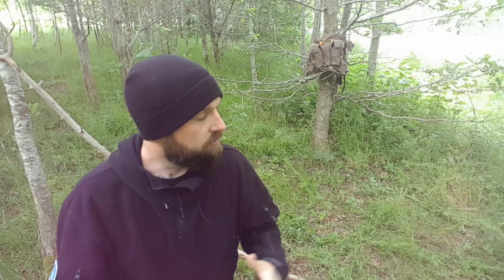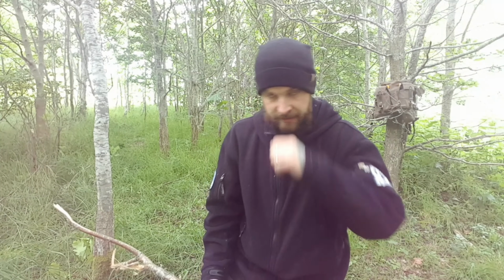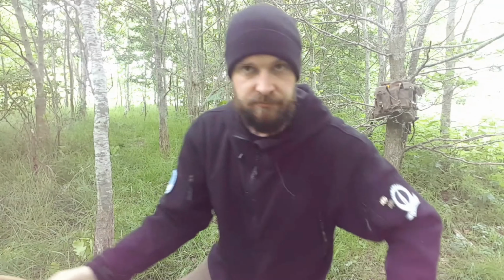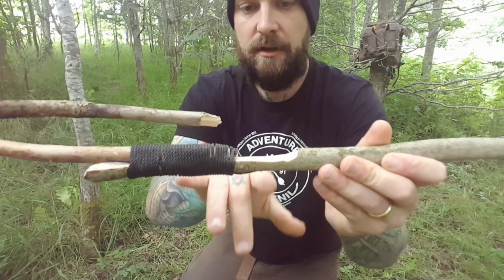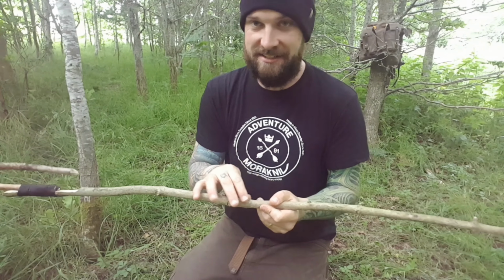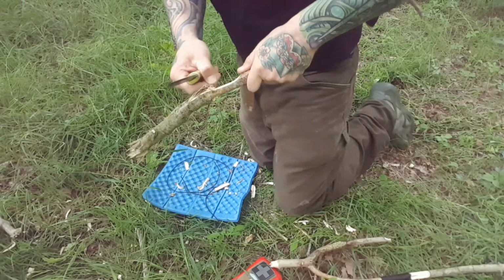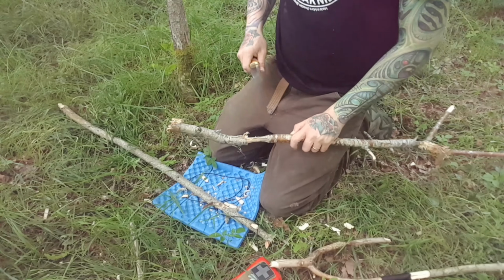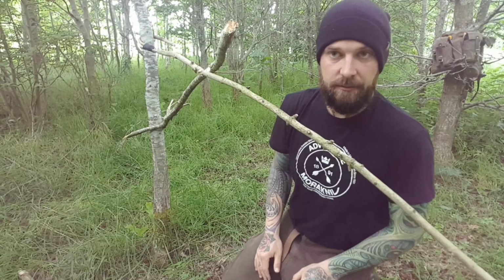Richard graves pot hanger.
a build along of a Richard graves pot hanher